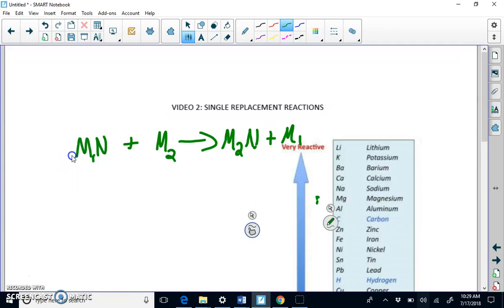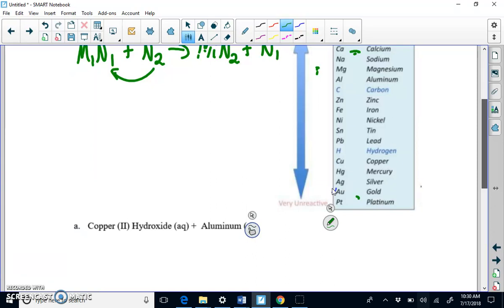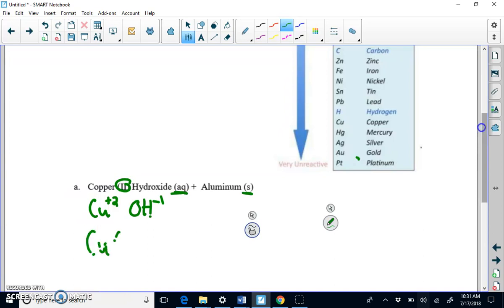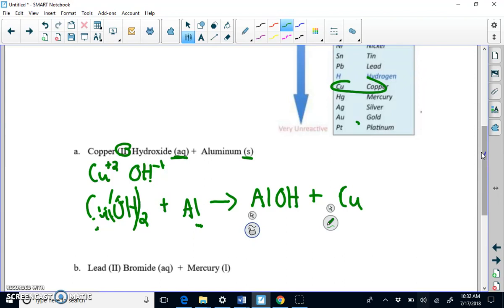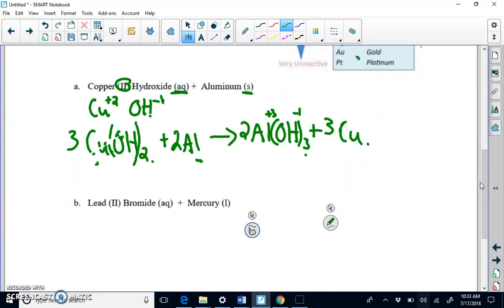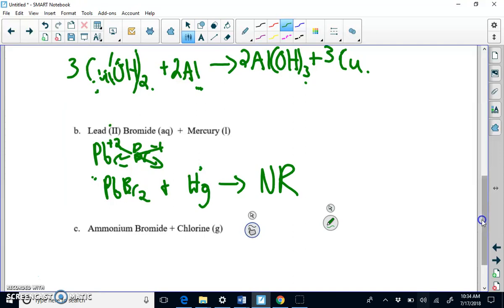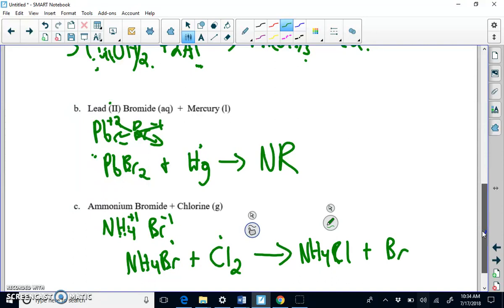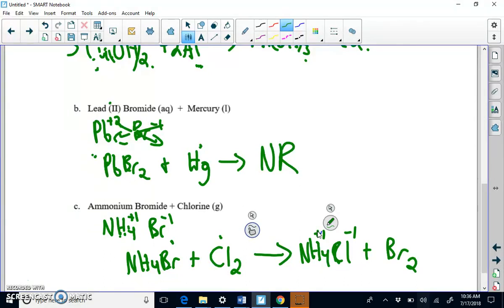Single Replacement Reactions